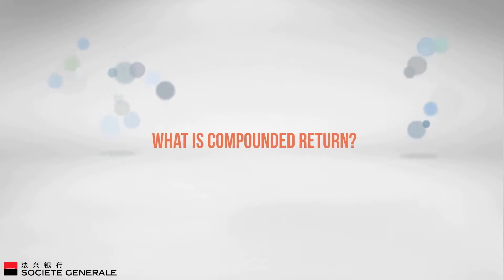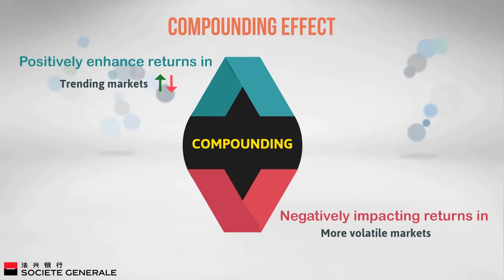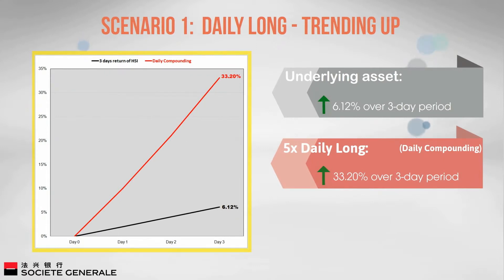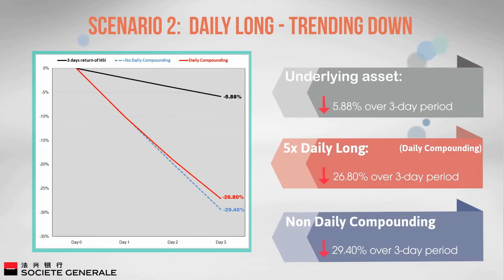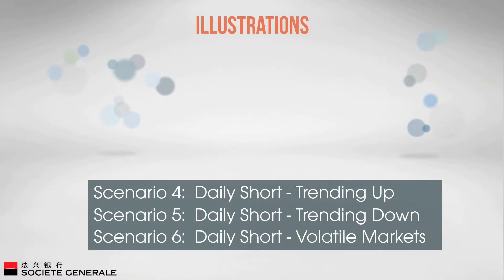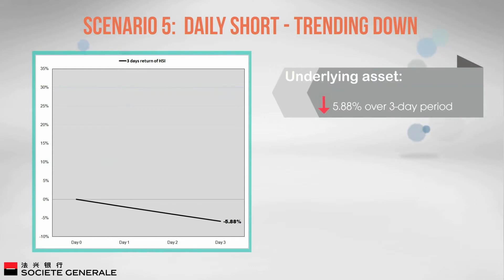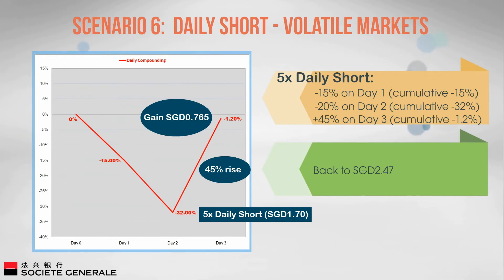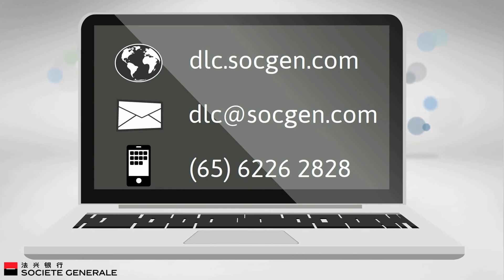Compounding effect of Daily Leverage Certificates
Gains and losses are compounded over periods of more than one trading day, and as such will deviate from the leveraged performance of the underlying asset. to learn more.